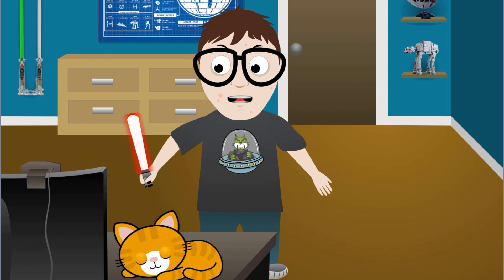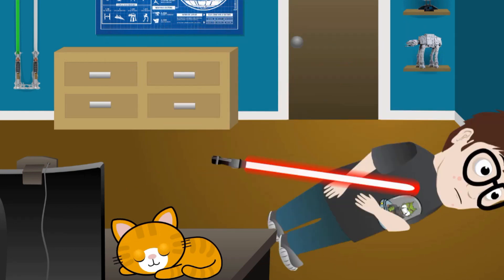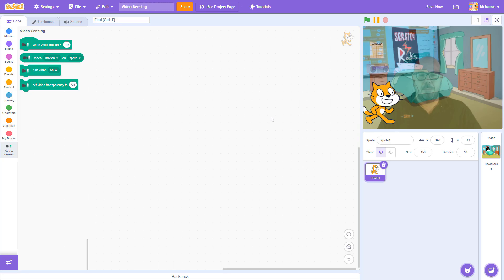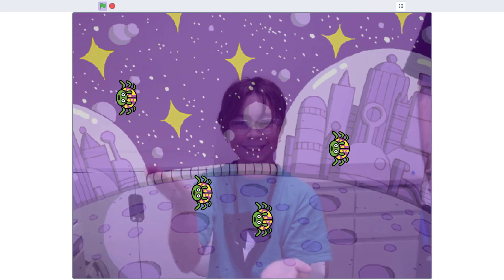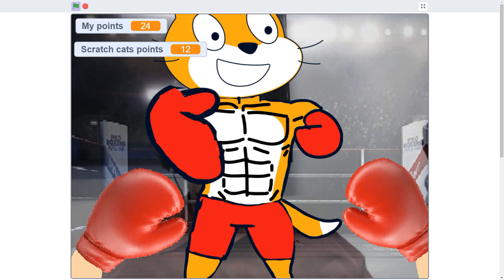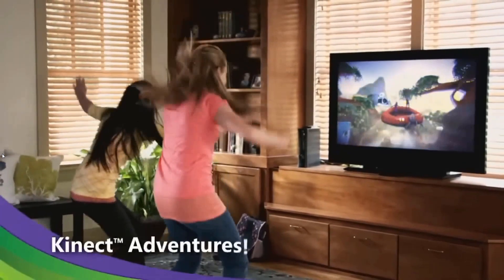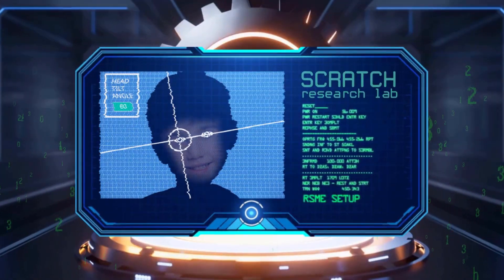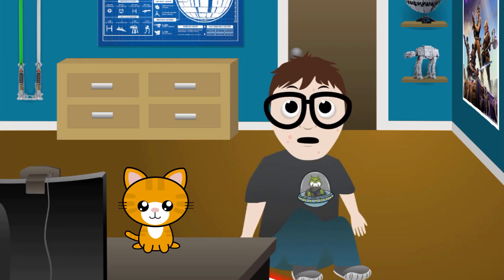Motion Sensing in Scratch: Put yourself in the game!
It's not quite VR, but Scratch's video sensing blocks are a fun way to make yourself the star of your own video games. In this short Scratch Hacks tutorial, tech educator Andrew Tomec kicks off a brand new season of Scratch Hacks by demonstrating some of the fun ways you can deploy video sensing in your own Scratch projects

00:00 Andy's battle
00:42 What is video sensing?
01:59 How it works
02:32 Sensing movement direction
02:56 Examples
03:30 Problems
03:53 New face sensing blocks
04:46 Epilogue: The Jedi Master

Many thanks to the staff and students of the 2023 Atomec Studios Summer Camp in Ottawa Canada, who helped us put this video together. Special thanks to co-op student Liana Zhang, who created Andy's light saber animations, and co-op student Aarush Anantha Prakash, who assisted with the video editing.

Original Scratch art by Miss Lynne (@MissLynne71)
Music and sound effects from Star Wars (1977) and sequels.

Our cartoon animations are created entirely in Scratch. We believe Scratch is an amazing tool for teaching kids to create digital art and animation, and our videos seek to use Scratch tools to bring our own stories to life.

PLAY IT IN SCRATCH
Check out the @atomecstudios account in Scratch to see the games and art assets we used to make this and other videos.

Fruit Ninja a motion sensing game by co-op students David Cottin and Aarush Anantha Prakash

You'll find more of the Scratch files we used to create our tutorials in this studio

TRY OUT OUR LIP SYNC TOOLKIT
Andy's lip sync animations were created using our lip sync toolkit. If you want to try animating fun lip sync animations in your own projects, just visit our project and drag the lip sprite into your backpack. Deploy it in any project by removing your sprite's mouth and replacing it with the animated mouth. This week we've added a whole new set of slightly more cartoony lip animations to the project!
To use the custom block, just type the sounds you want to speak into the white input bubble and edit the text by adding the number 5 to add a 0.5-second delay or a 1 to add a 0.1-second delay. See our lip sync video tutorial for complete instructions and examples.

ABOUT SCRATCH HACKS
Created by Atomec Studios and narrated by veteran tech educator Andrew Tomec, SCRATCH HACKS is a series of quick and simple Scratch coding tutorials aimed at beginner- to intermediate-level coders. Scratch Hacks aim to take the fear factor out of coding with byte-sized video tutorials that offer tips and advice on the most common questions and problems that arise when youngsters first take up coding in Scratch. In his work as a Canadian elementary school teacher, Mr. T has taught hundreds of introductory coding classes to children from kindergarten up. "I was struck by how often the same simple questions arise in every class I teach. Learning to code is like learning any other language, and these compact lessons will help give learners the vocabulary they need to express themselves in the digital world."